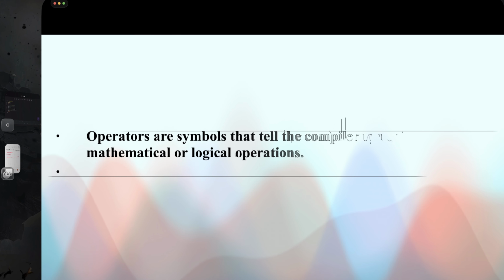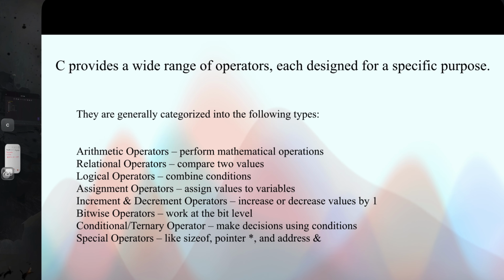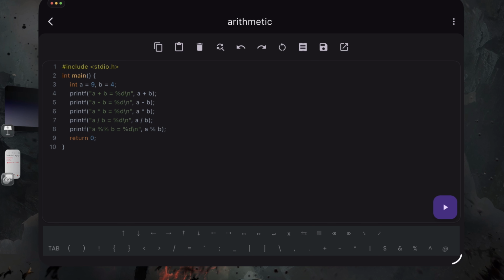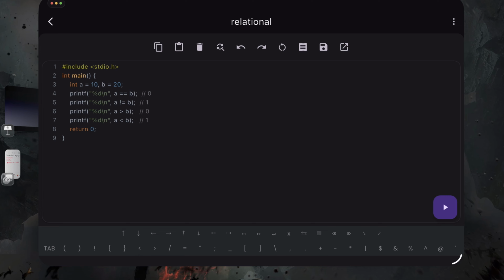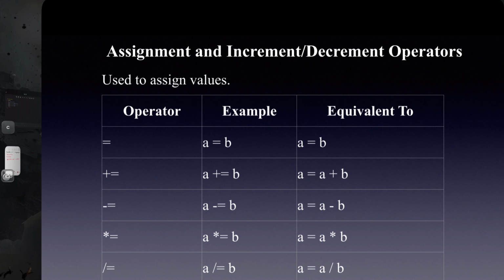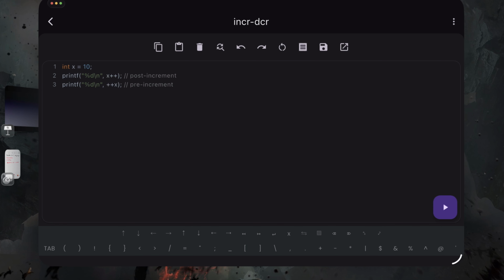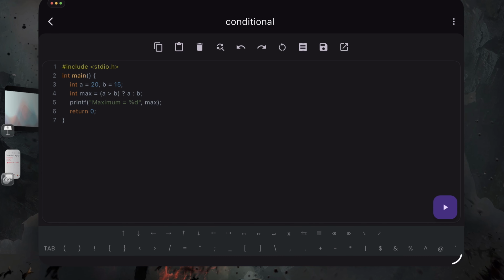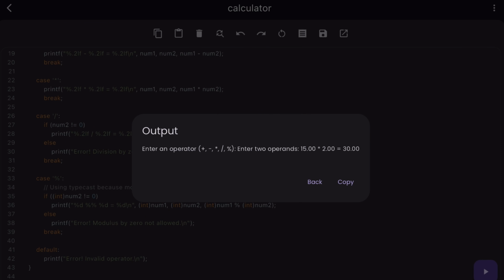Operators in C | Himakhi Bharali;Manash Jyoti Baruah;Shyamal Handique;Artha Jyoti Hazarika;Juman Das